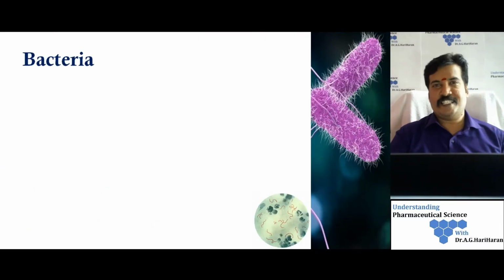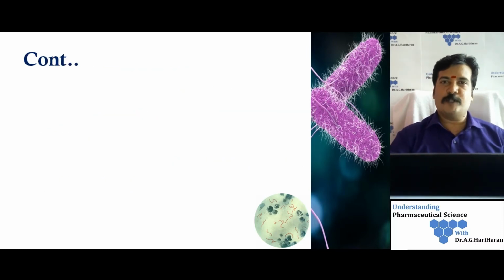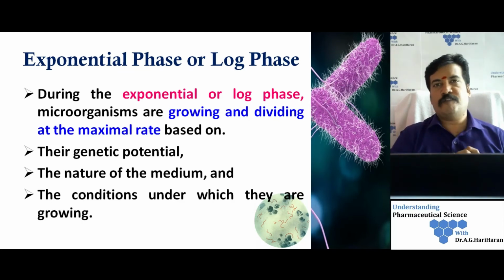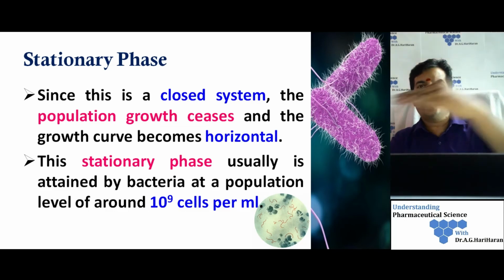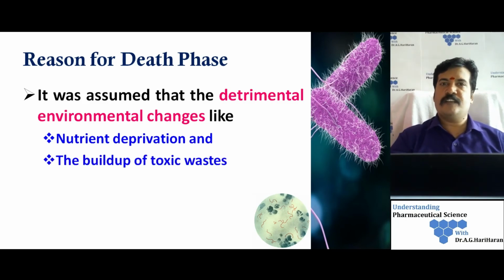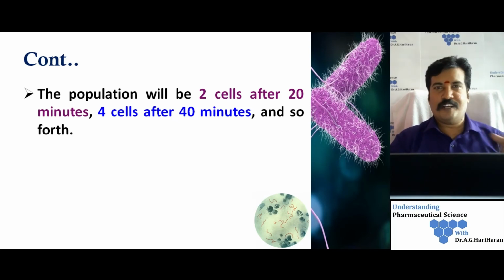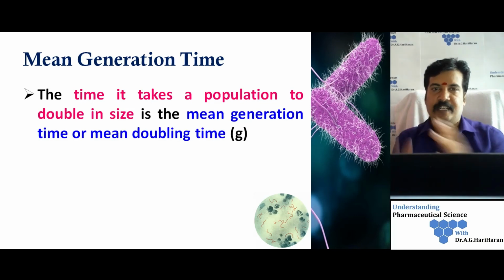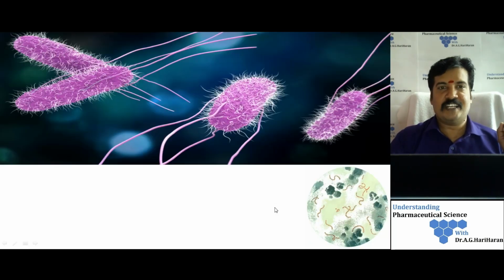Growth Curve of Bacteria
This Lecture Discuss about the Growth Curve of Bacteria and it various phases elaborately.
1.  Growth Curve of Bacteria and its Phases
2. Lag Phase - Need and Period of Lag Phase
3. Exponential Phase or Log Phase
4. Stationary Phase
5. Death Phase
6. The Mathematics of Growth of Bacteria
7. Generation Time
8. Calculation of Mean generation Time.